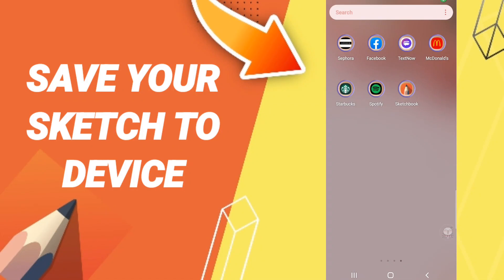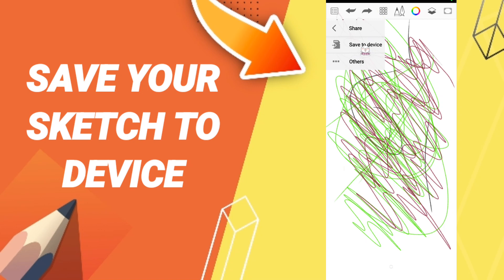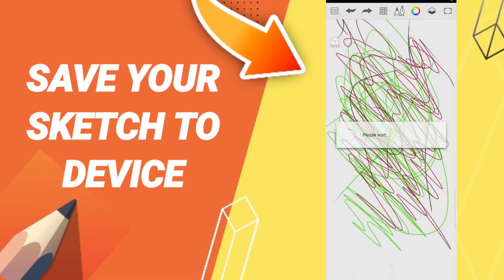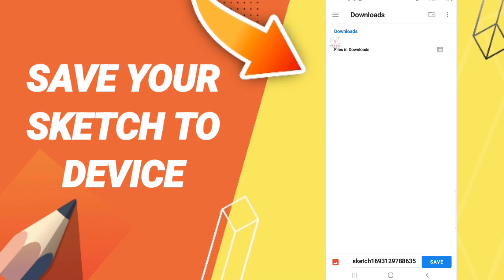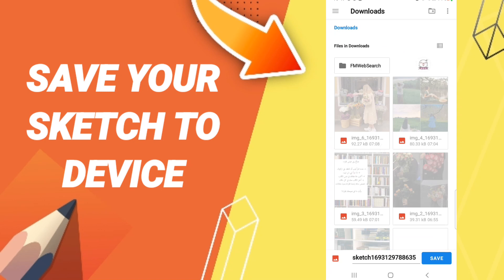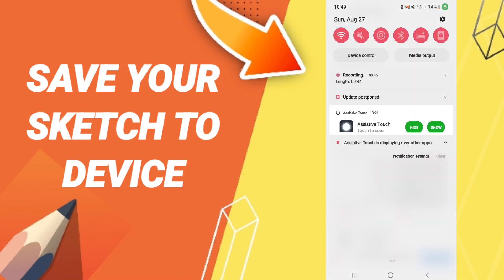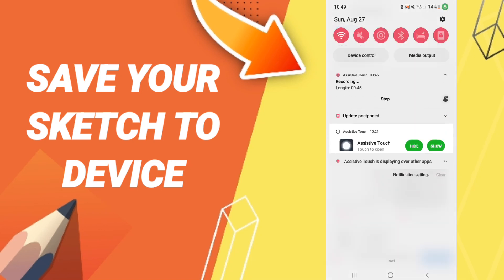How To Save Your Sketch To Device On Sketchbook app